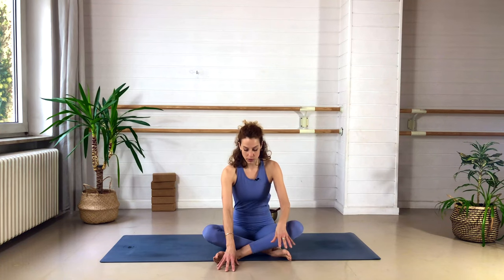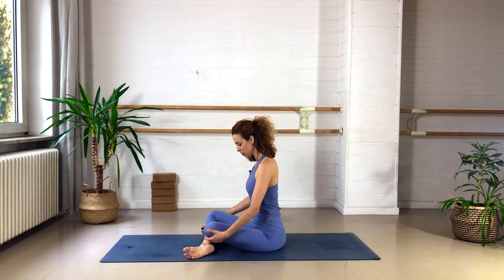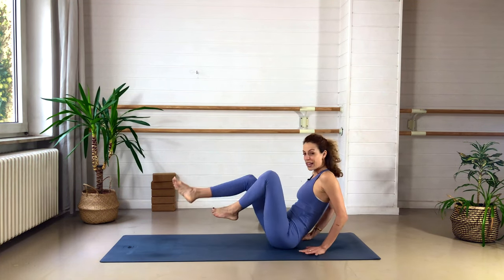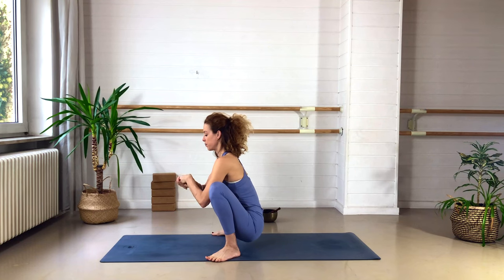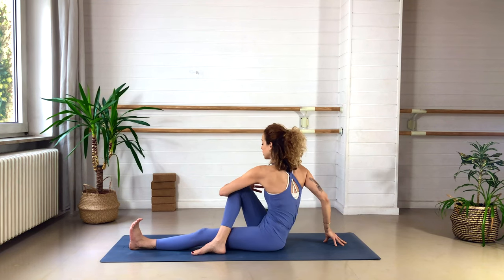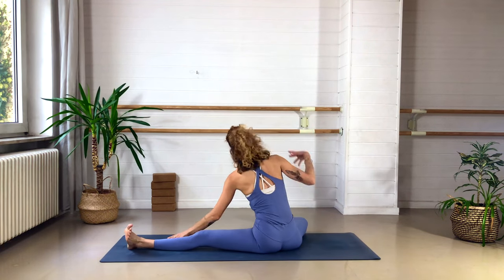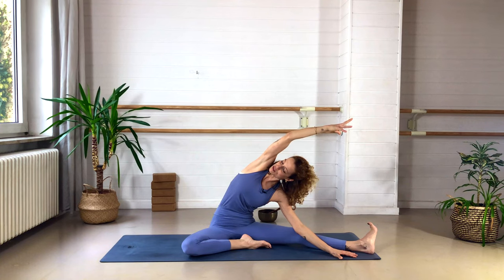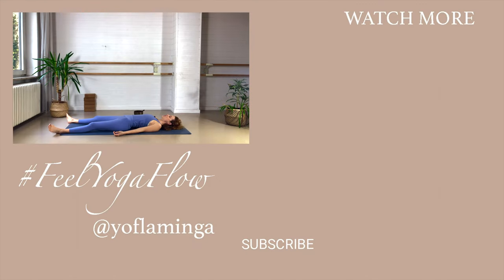Evening Yoga Class To Relax And Unwind | Beginner Friendly Yoga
Evening Yoga Class To Relax And Unwind is a 20 min beginner friendly yoga class. This bedtime yoga sequence is the perfect yoga class for night time yoga, a yoga to relax and yoga for good sleep. This is not only a beginner yoga class, but it is suitable for all levels. It is a yoga to unwind and leave the day behind. This 20 minute grounding yoga class works gently with the full body, to release tension and to improve flexibility 😊

If you want to establish a solid personal practice and get ready for your yoga ttc check out my online yoga course 'Foundations & Flow'

To connect with me personally tag my account @yoflaminga or use my hashtag # FEELYOGAFLOW when posting on social media, I will check up on you and your practice 😊 I also highly appreciate your support: like, save and share this video - it would be of great help for me 🙏

Enjoy and have a lovely day ❤️

It is recommended that you consult your physician regarding the applicability of any recommendations and follow all safety instructions before beginning any exercise program. If you engage in this exercise, you agree that you do so at your own risk, are voluntarily participating in these activities, assume all risk of injury to yourself.